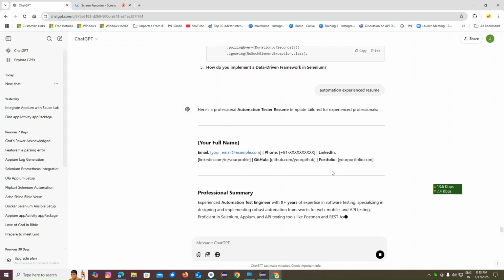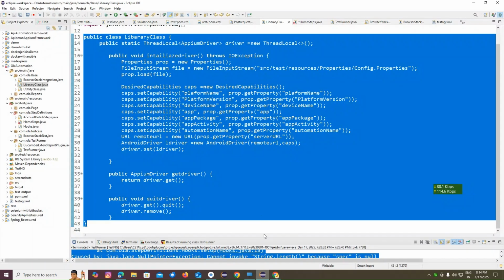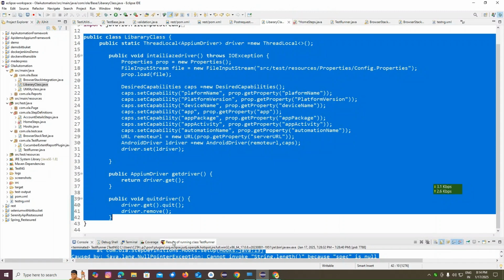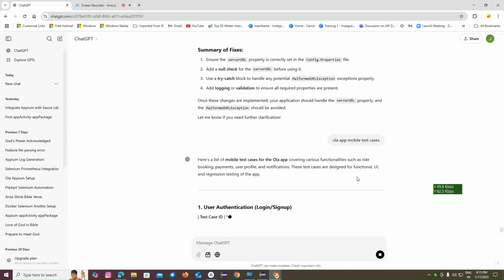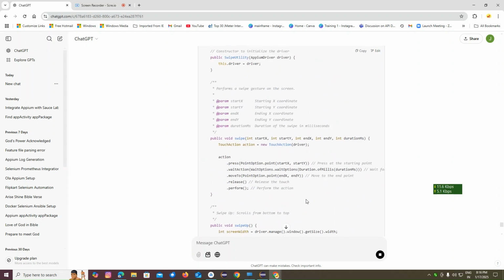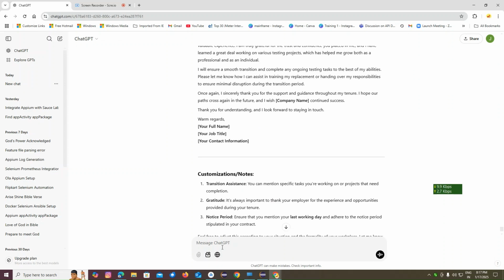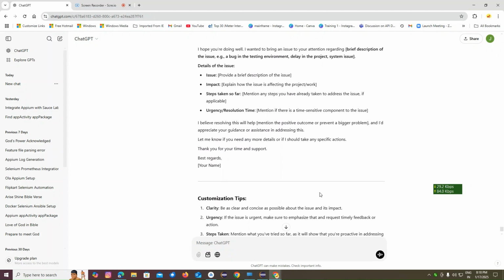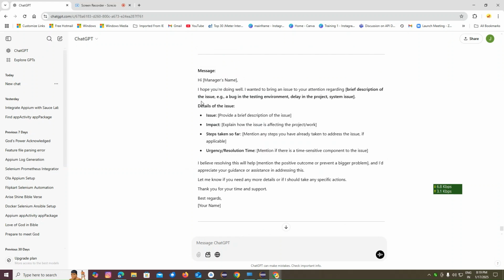Using ChatGPT AI for Manual and Automation Part 2| JS Testing Academy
CHANNEL: @jstestingacademy